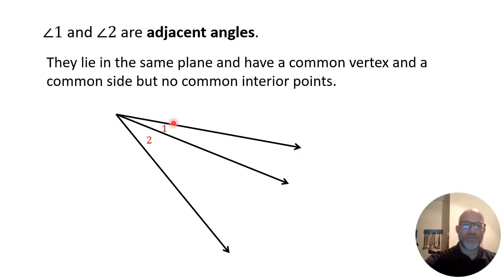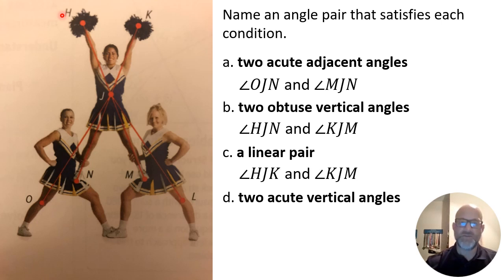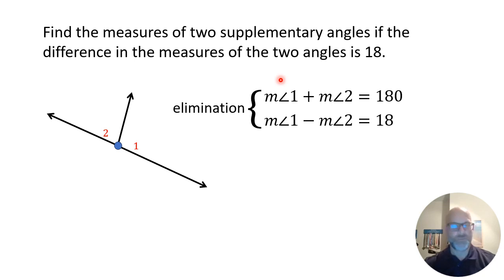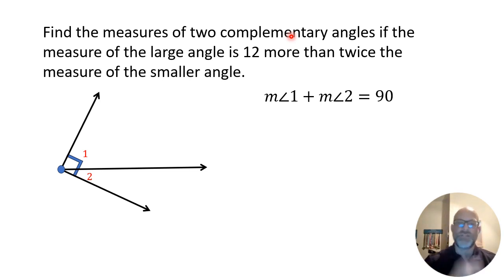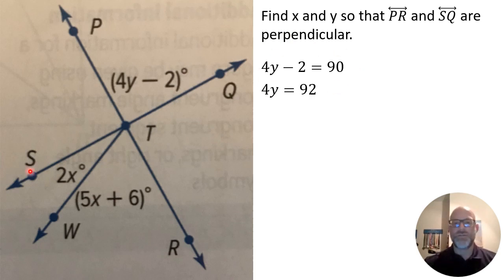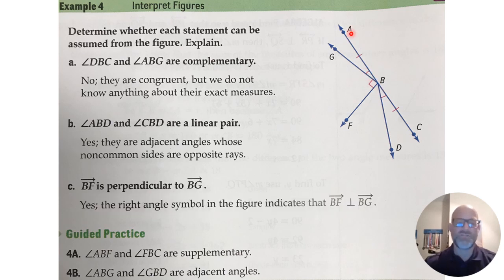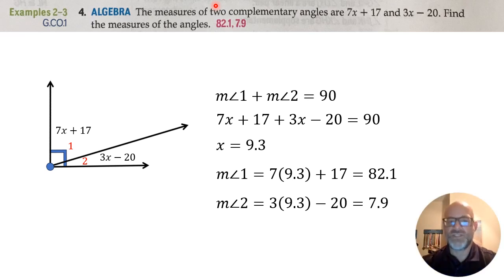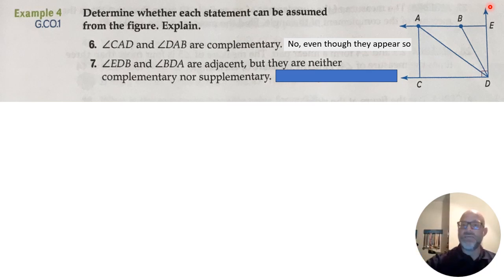Lecture for Chapter 1, Lesson 5